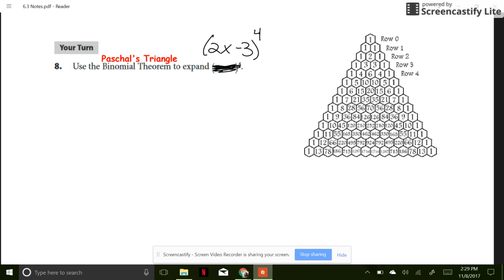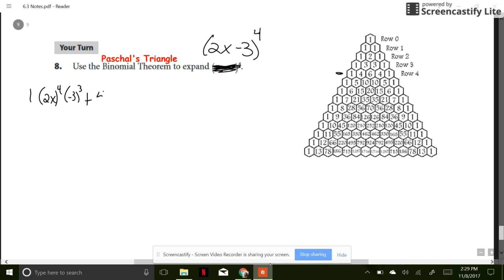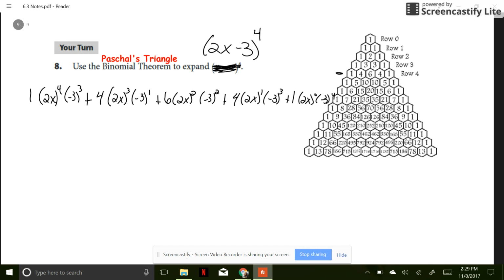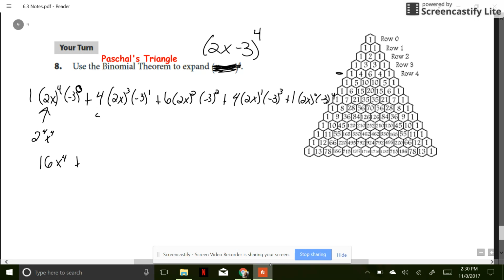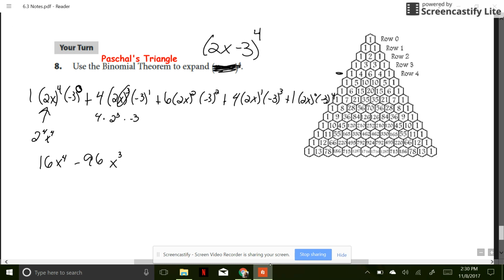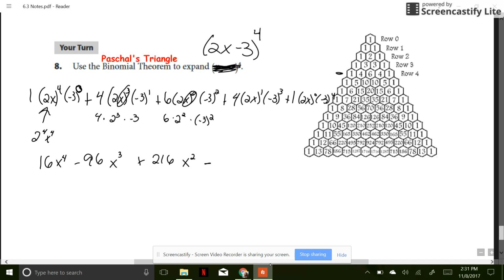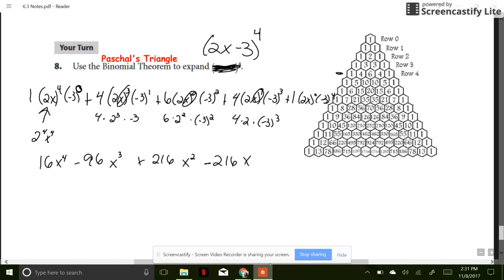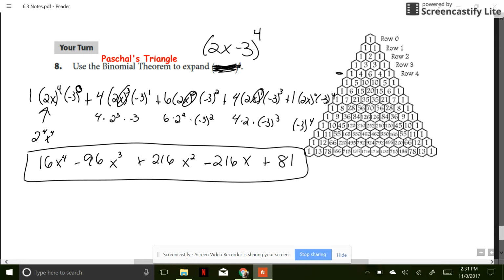Section 6.3 Part 2 - The Binomial Theorem and Pascal's Triangle